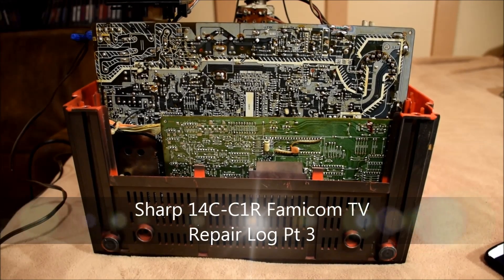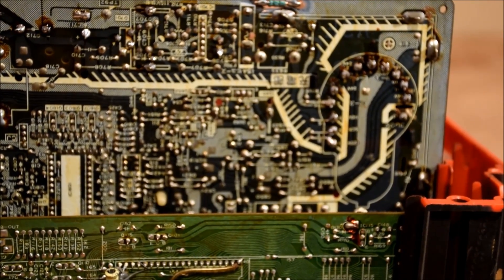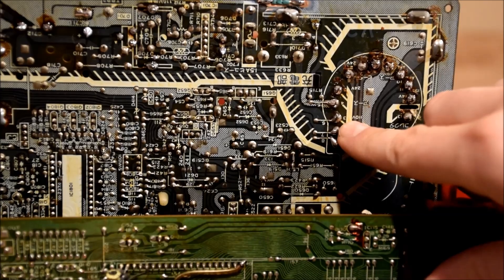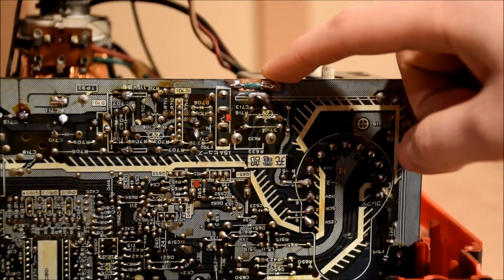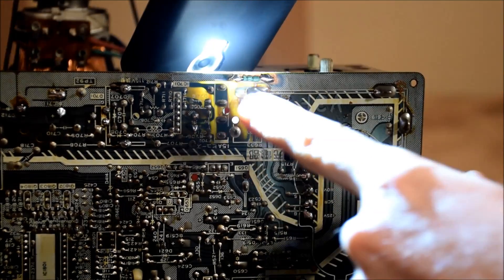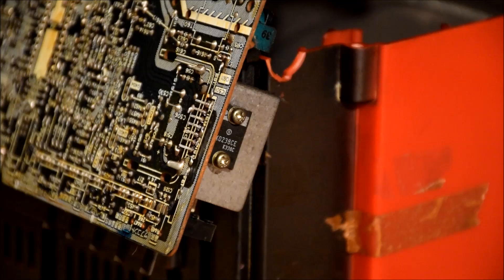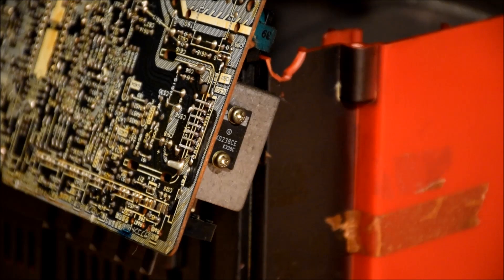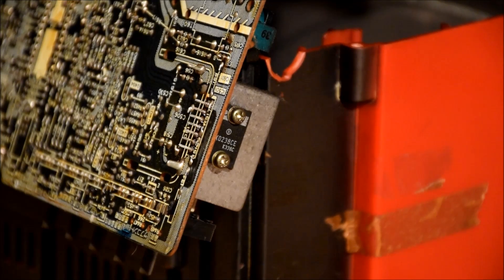Sharp C1 Famicom TV Repair Log Pt 3 (14C-C1R)